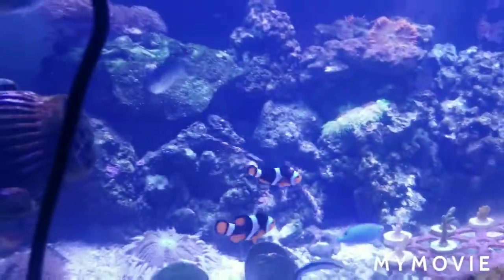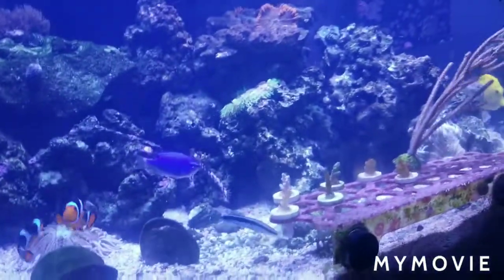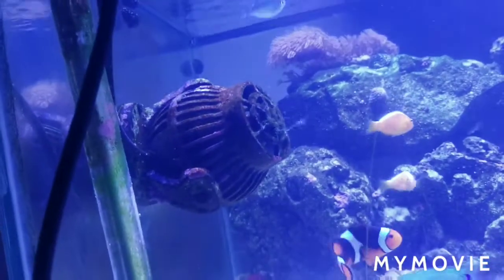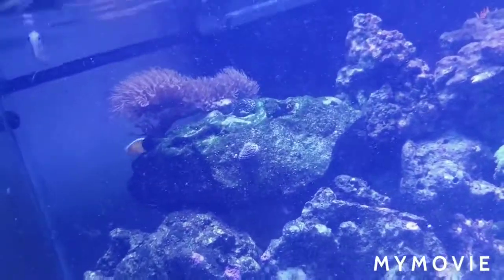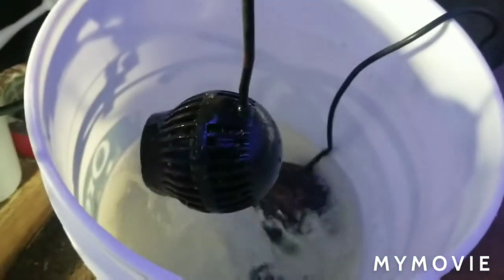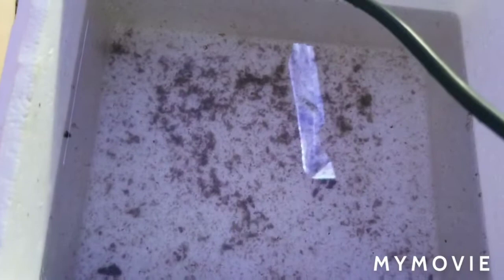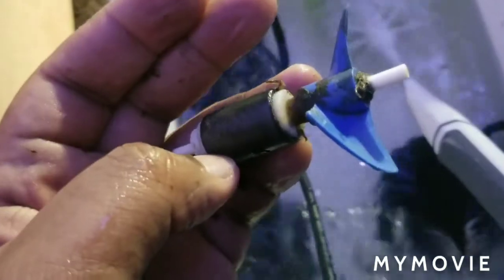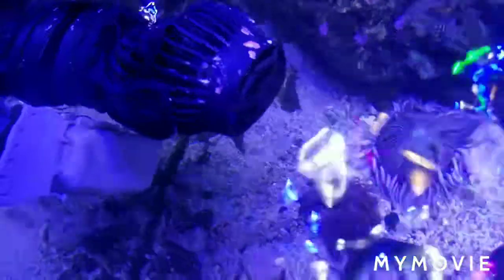How to use muriatic acid to clean wavemaker pump.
After reading so much about cleaning a wavemaker I decided to make a video. Muriatic acid is dangerous please use caution.